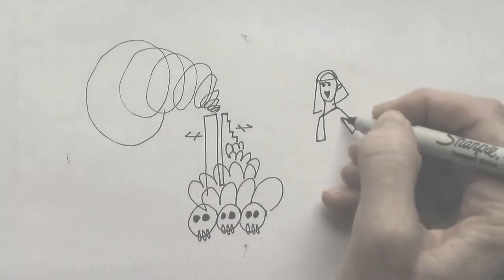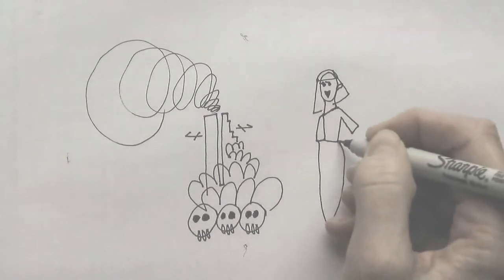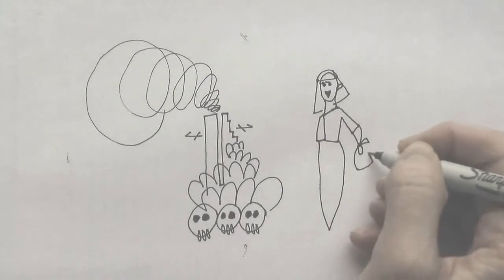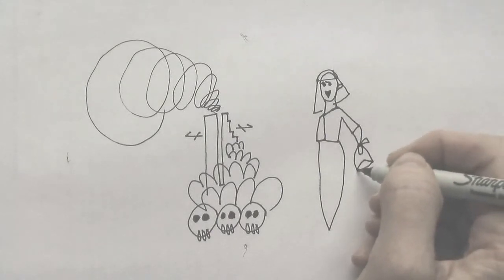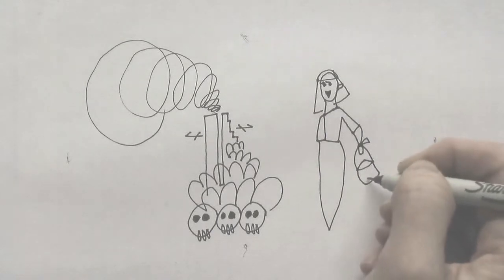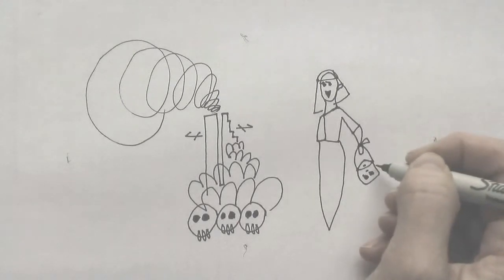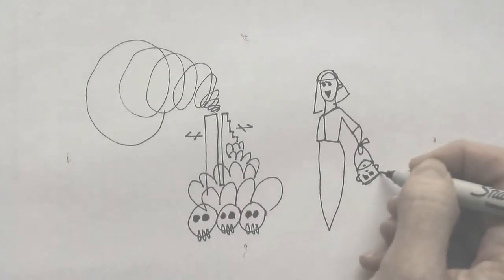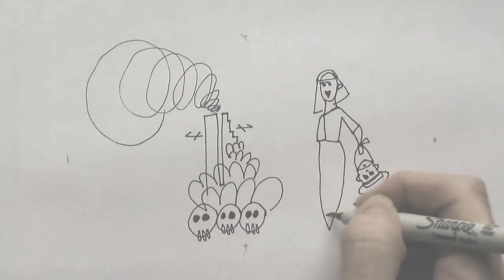The Second Coming: a Revelation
The W.B. Yeats poem mashed up with 9/11 and the Book of Judith.